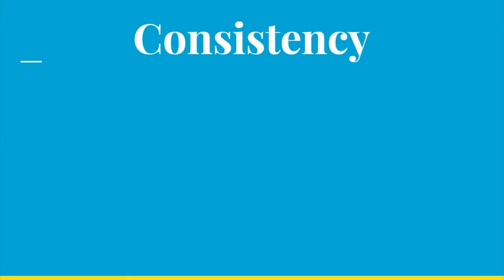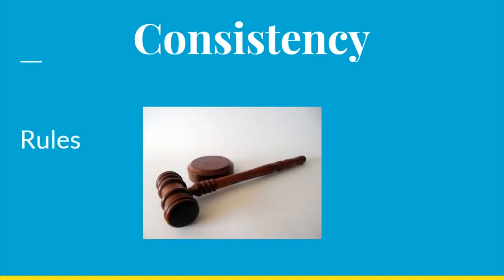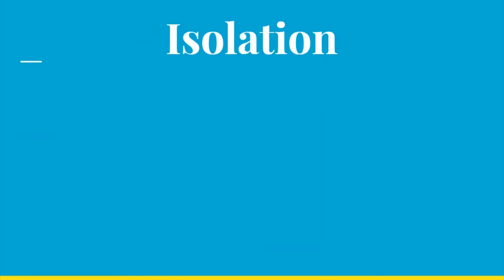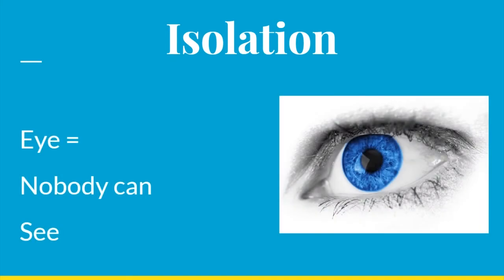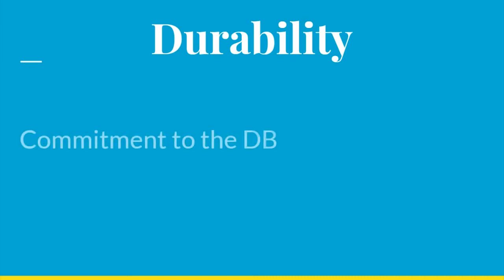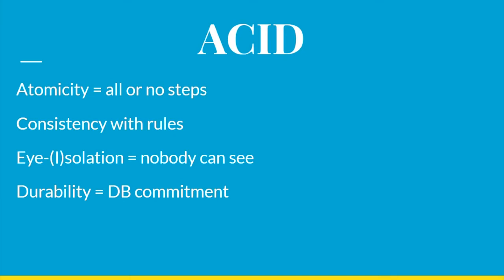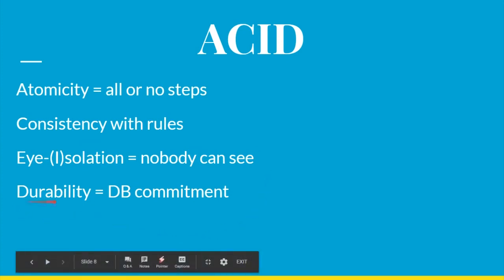CISSP Easy ACID Memorization Tip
The Acid model is a database lock control for relational and object oriented databases.  The purpose of it is to prevent a deadlock situation – a deadlock is when users or processes try to use a resource at the same time and are prevented from committing transactions. When implemented properly, lock controls such as ACID can help prevent deadlocks from occurring.

ACID stands for atomicity, consistency, isolation, and durability.

Atomicity ensures that all steps occur before a transaction is completed (think of eBay or Amazon purchases), otherwise it is rolled back to its original state.  You can remember this by associating the “A” in Atomicity with “All or none”.  Atomicity = All or None steps

Consistency refers to transactions being consistent with rules.  Unfortunately there’s no good trick to memorizing this one, you just have to memorize “Constistent with rules”.

Isolation refers to the steps in the transaction being isolated from other processes or users, meaning they can’t see that a transaction is about to occur and that the operations are isolated until complete.  Think of the human eye and associate it with the I in i(eye)solation.  To memorize, repeat the phrase “I(eye)solation = nobody can see” so you can tie the EYE and the SEE words to remember…

Durability refers to the completion of a transaction to a database, and that once committed, it must be preserved in the DB.  To memorize, repeat the phrase Durability = DB.